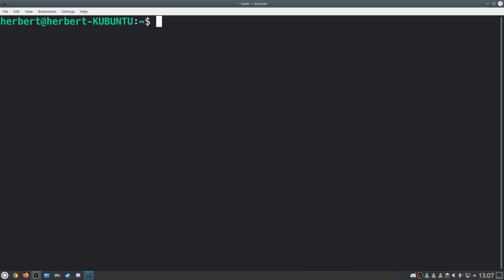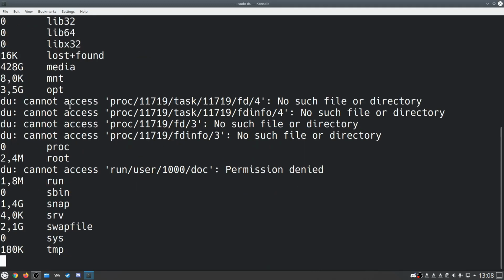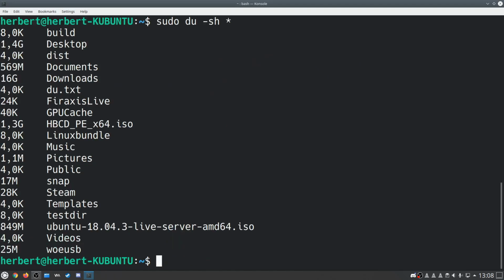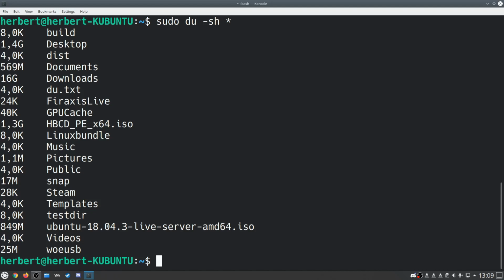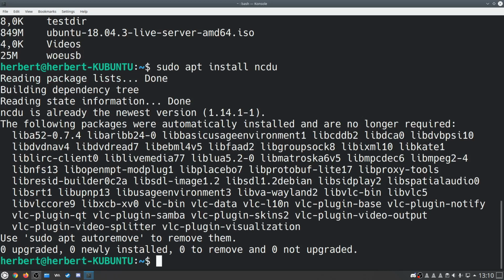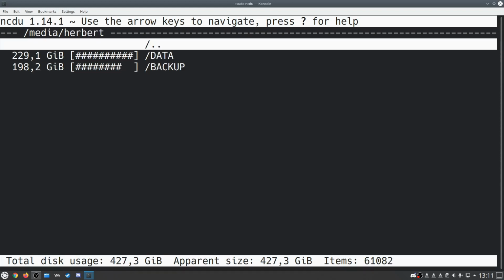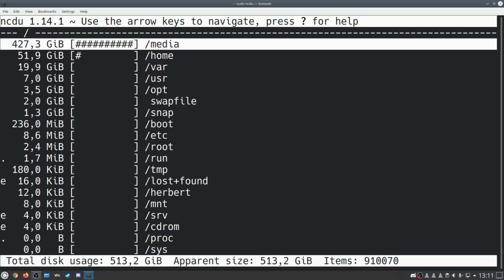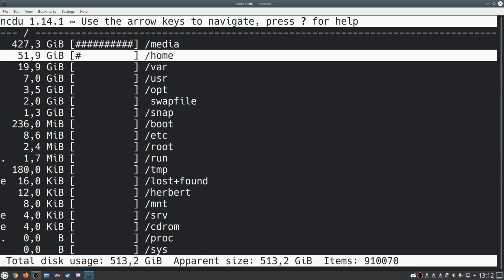Get Disk Space Usage in Linux